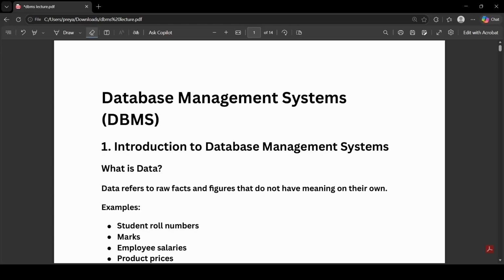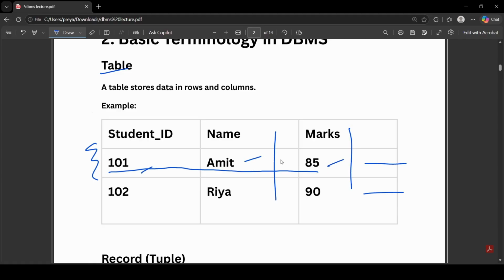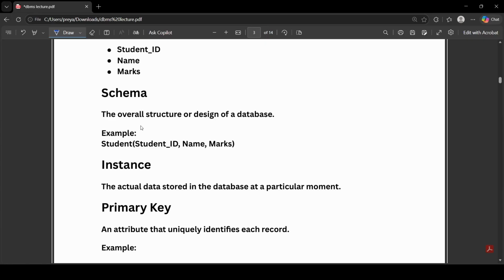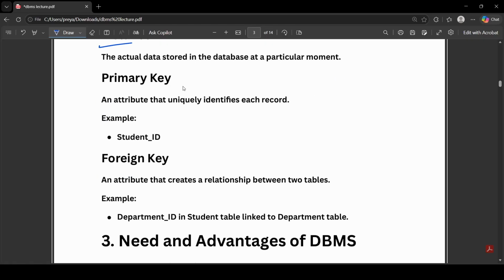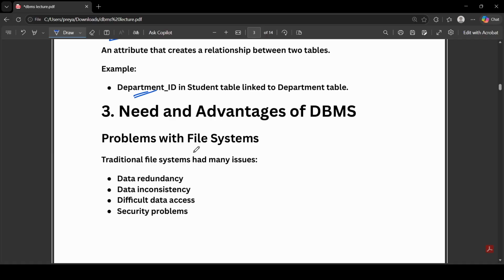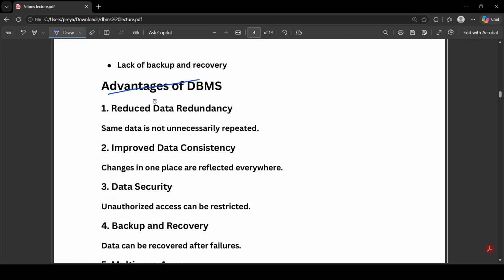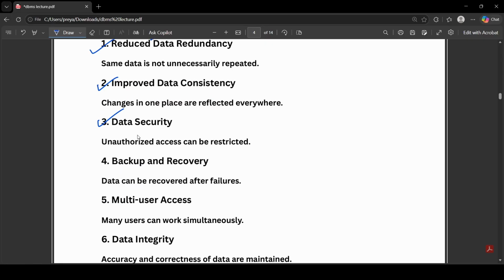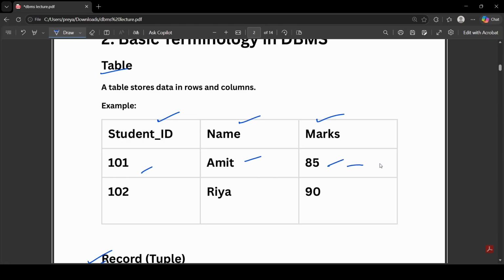Why Do We Need DBMS? | Tables, Keys, Schema & Instance in One Shot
Welcome to this complete beginner-friendly DBMS lecture! In this video, we cover the most important Database Management System (DBMS) concepts in a simple classroom-style explanation.

🔹 Topics Covered:
✔️ What is a Table in DBMS?
✔️ Records (Tuples) and Fields (Attributes)
✔️ Schema vs Instance
✔️ Primary Key and Foreign Key
✔️ Problems with Traditional File Systems
✔️ Advantages of DBMS
✔️ Data Redundancy & Inconsistency
✔️ Data Integrity and Security
✔️ Multi-user Access & Backup Recovery

This lecture is perfect for:
🎓 BCA Students
🎓 B.Tech / Engineering Students
🎓 Class 11 & 12 Computer Science Students
🎓 Beginners learning DBMS for the first time
🎓 Semester Exam Preparation & Viva

📌 By the end of this video, you’ll clearly understand:
• How databases are structured
• Why primary keys are important
• The difference between schema and instance
• Why DBMS is better than traditional file systems

🧠 Quick Question:
If a student's marks change from 85 to 90, does the Schema change or the Instance? Comment your answer below 👇

IIT Madras BS degree
IITM BS DBMS revision
IITM BS DBMS end term
DBMS quiz 1 quiz 2
DBMS graded assignments

dbms tutorial
schema vs instance
primary key in dbms
foreign key in dbms
dbms basics
dbms lecture
table record field attribute
advantages of dbms
traditional file system
dbms concepts explained
dbms notes
dbms semester exam preparation
computer science tutorial
bca dbms
engineering dbms
database concepts